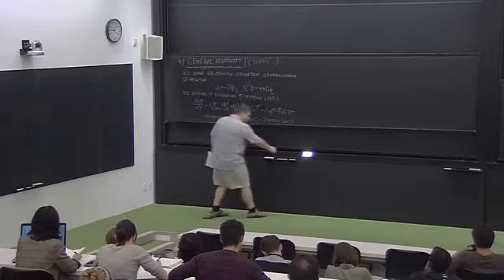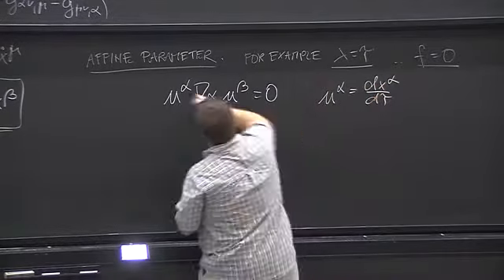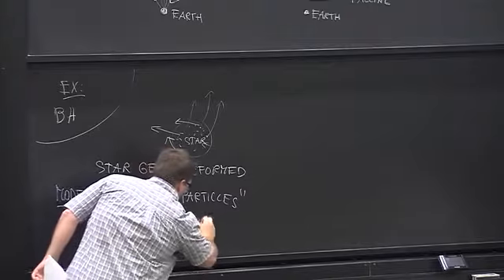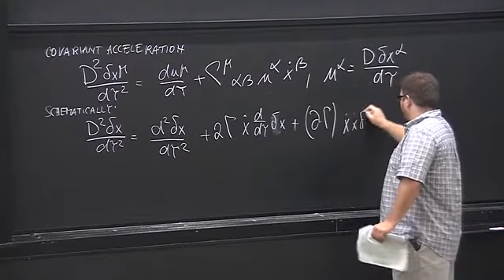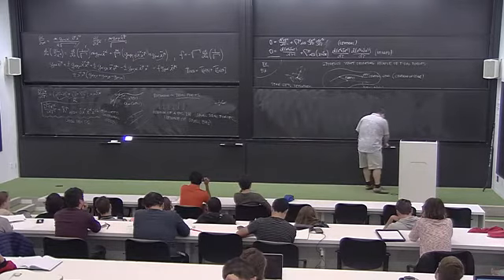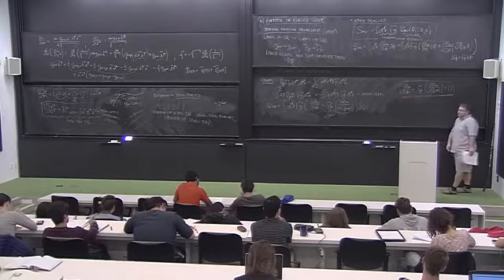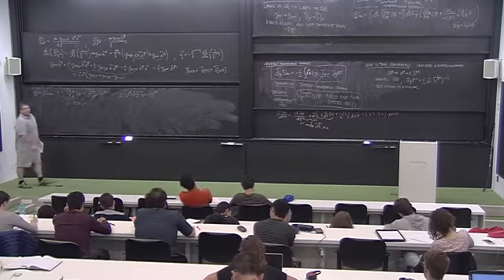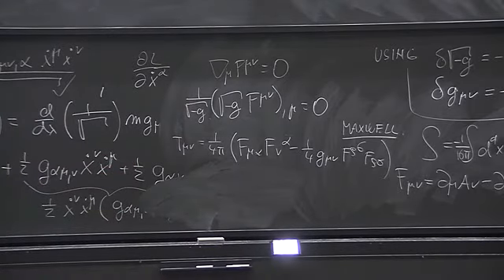Relativity Lecture 8: Matter in curved spacetime, Geodesic deviation eq, Energy momentum tensor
Speaker(s): David Kubiznak
Abstract: Particles and matter in curved spacetime, Geodesic deviation equation, Energy momentum tensor